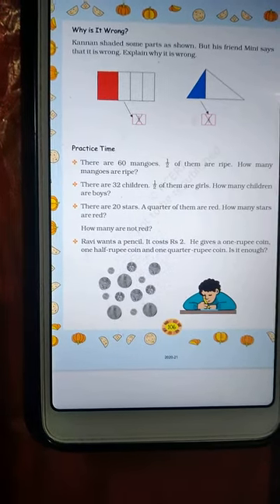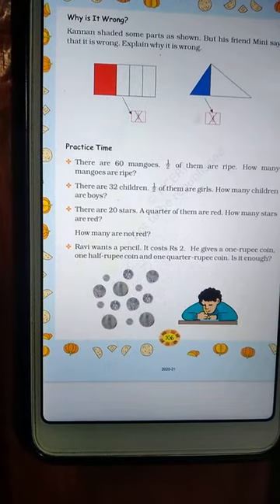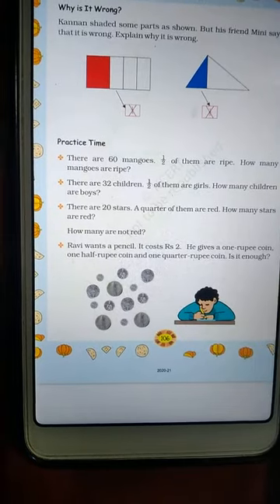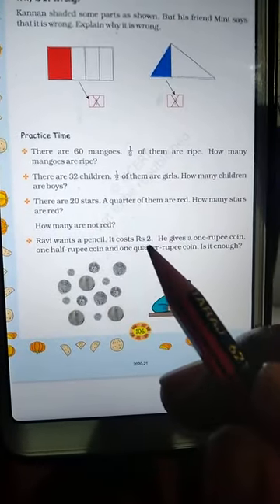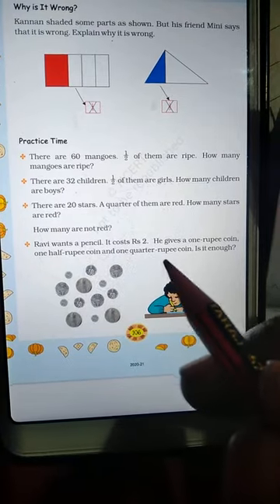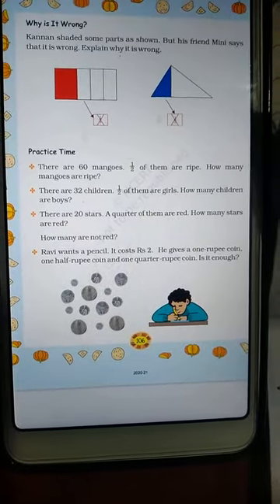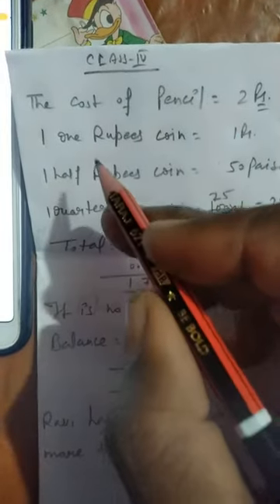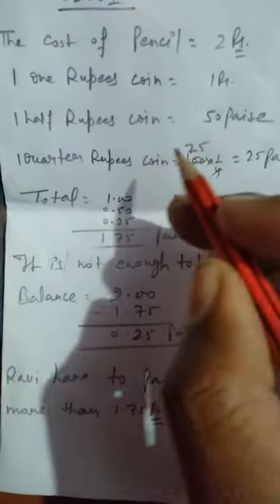MATHS, CLASS-4, CHAPTER-9, PART-10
HALVES AND SQUARES